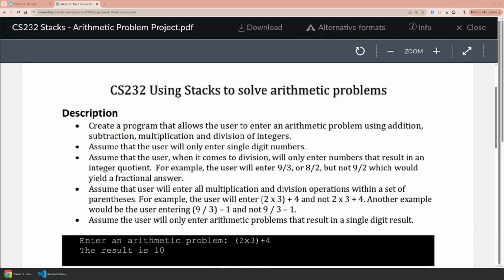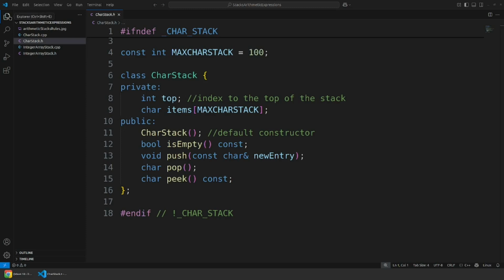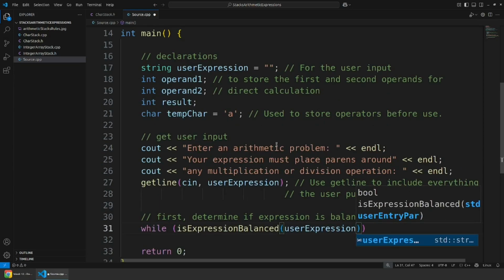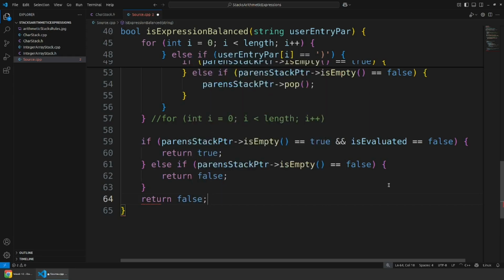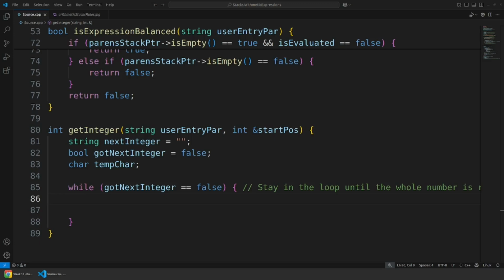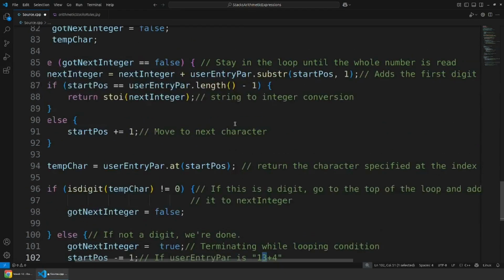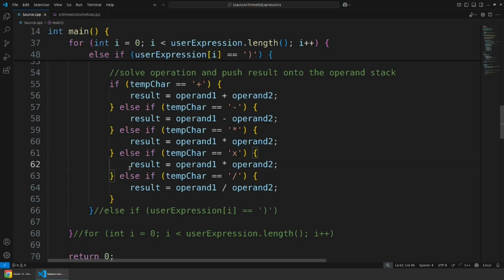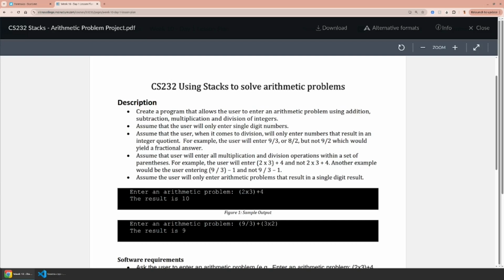CS-232 Stacks - Arithmetic Solutions